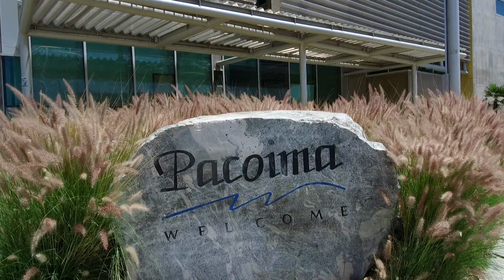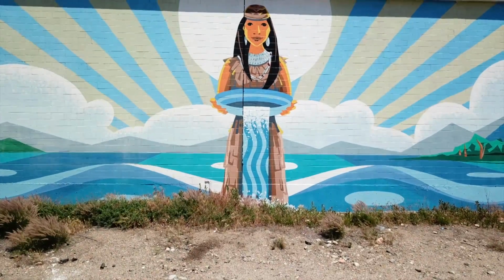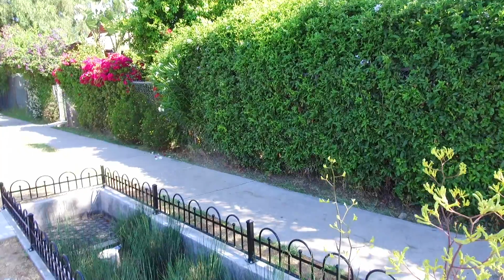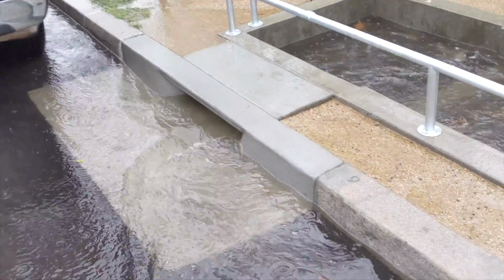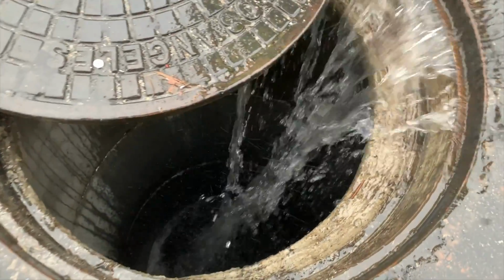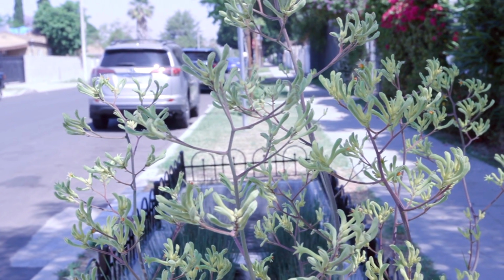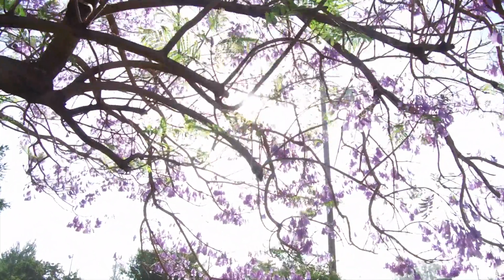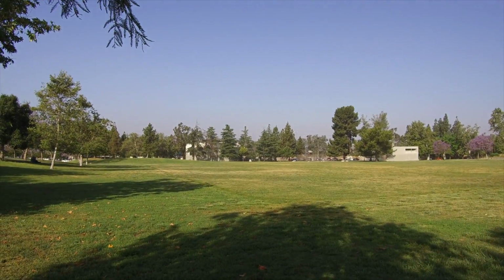Glen Dake Pacoima Beautiful GeoSyntec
Pacoima gets first rate watershed improvements